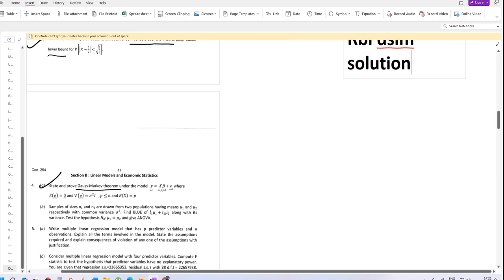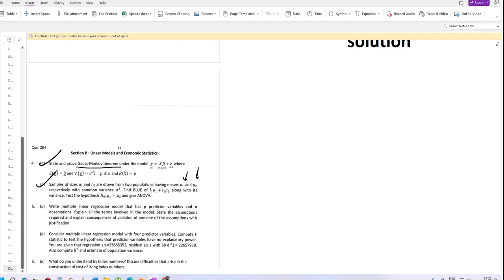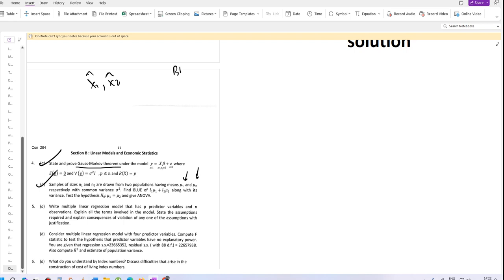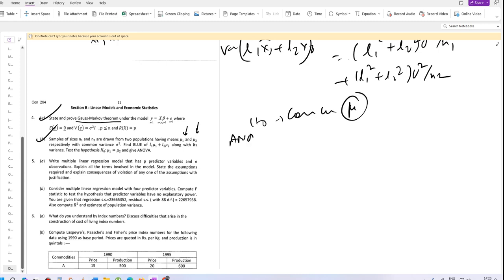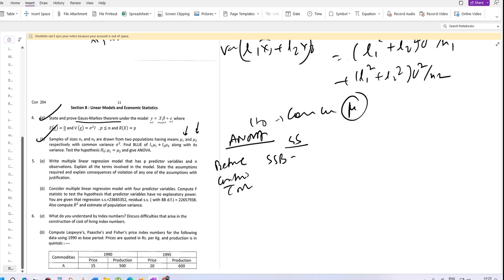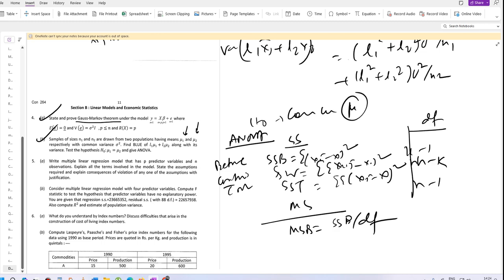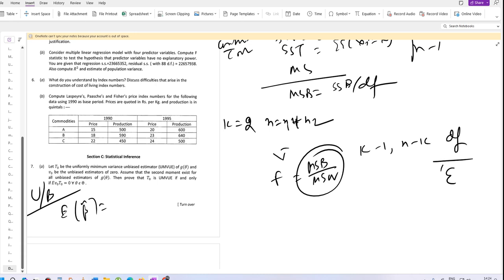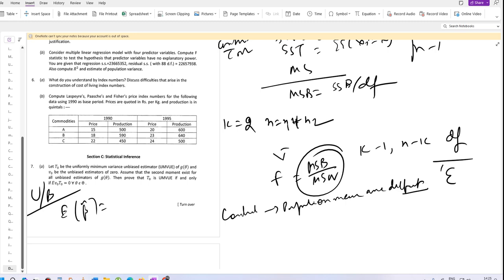RBI DSIM Experts Solutions With Explanations Question 4(b) And Detailed Analysis !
Welcome to Sourav Sir's Classes, your premier destination for comprehensive coaching and in-depth guidance to excel in competitive exams. In this meticulously crafted video, we unravel the complexities of the RBI DSIM (Data Science and Innovation Hub) exam, focusing specifically on Question 4(b). Our seasoned educators provide expert solutions, detailed explanations, and insightful analysis to empower you in mastering this challenging segment of the examination.

At Sourav Sir's Classes, we understand the importance of rigorous preparation and strategic approach in achieving success in competitive exams. With years of experience and a proven track record of producing top performers, our dedicated team of tutors is committed to guiding you through every step of your preparation journey.

The RBI DSIM exam is known for its demanding nature, requiring candidates to possess a strong grasp of data science concepts, analytical skills, and problem-solving abilities. Our video meticulously dissects Question 4(b), covering not only the solution but also the underlying principles and methodologies involved. From understanding the core concepts to applying advanced techniques, we leave no stone unturned in ensuring your comprehensive understanding of the subject matter.

What sets Sourav Sir's Classes apart is our personalized approach to coaching. We recognize that every student is unique, with varying learning styles and strengths. Therefore, our coaching programs are tailored to cater to individual needs, providing customized study plans, one-on-one guidance, and continuous support to maximize your potential.

Whether you're a seasoned aspirant aiming for perfection or a beginner taking your first steps towards success, our video is designed to meet your needs. We go beyond rote learning, fostering critical thinking, logical reasoning, and conceptual clarity to equip you with the skills needed to tackle any challenge thrown your way.

In addition to our comprehensive video tutorial, Sourav Sir's Classes offers a range of supplementary resources to further enhance your preparation. serves as a hub for educational content, practice exercises, mock tests, and interactive quizzes, providing you with ample opportunities to reinforce your learning and track your progress.

Furthermore, our coaching programs are not just about exam preparation; they are about holistic development. We emphasize the importance of cultivating a growth mindset, building resilience, and fostering a passion for lifelong learning. Our aim is not only to help you succeed in the RBI DSIM exam but also to empower you with the skills and knowledge to thrive in your academic and professional pursuits.

Our friendly team is here to answer any queries you may have and assist you in choosing the right coaching program tailored to your needs.

Don't let the challenges of the RBI DSIM exam intimidate you. With the right guidance, dedication, and perseverance, success is within your reach. Join Sourav Sir's Classes and unlock your full potential today!

Time Stamp :

00:00 - 00:15 Introduction to Sourav Sir's Classes
00:15 - 00:45 Overview of RBI DSIM exam and Question 4(b)
00:45 - 01:20 Explanation of Question 4(b) and problem-solving approach
01:20 - 01:50 Detailed solution demonstration
01:50 - 02:30 Analysis of solution methodology and key concepts
02:30 - 02:50 Tips for approaching similar questions in the exam
02:50 - 03:10 Conclusion and invitation to subscribe for more tutorials